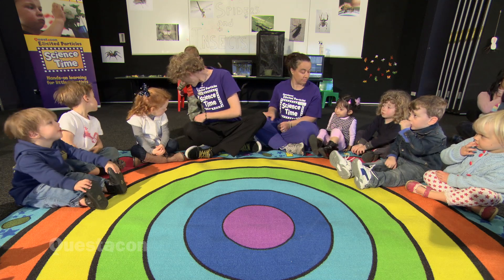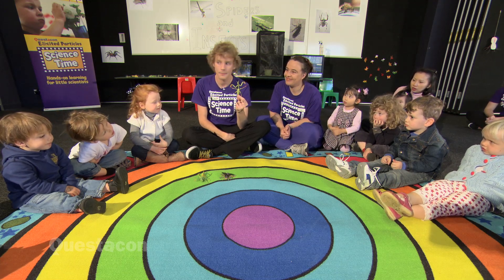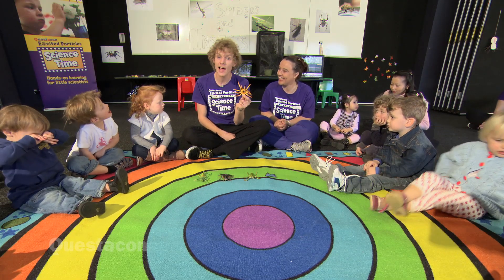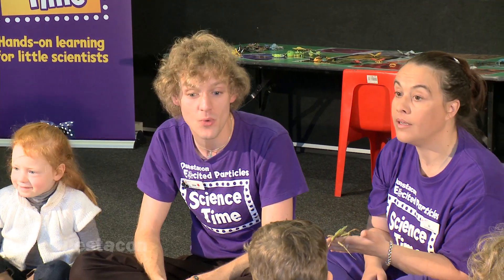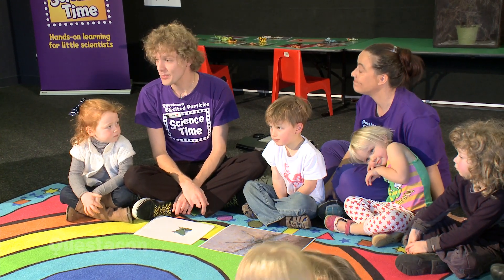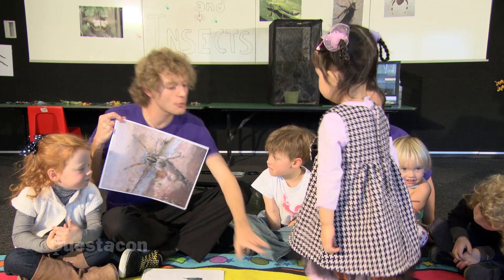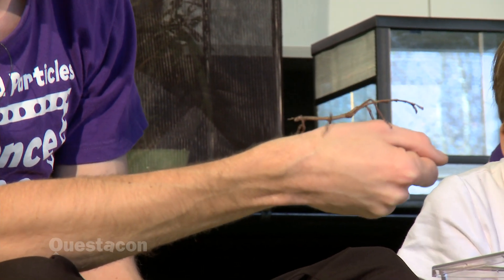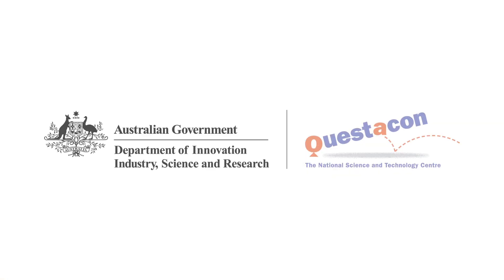Science Time - Spiders and Insects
Science Time—a fun and interactive learning experience for little scientists aged 3-6 years and their carers.